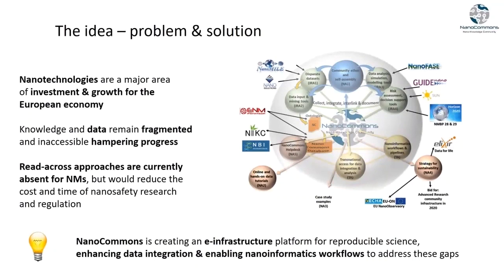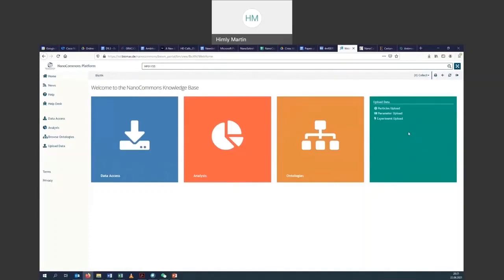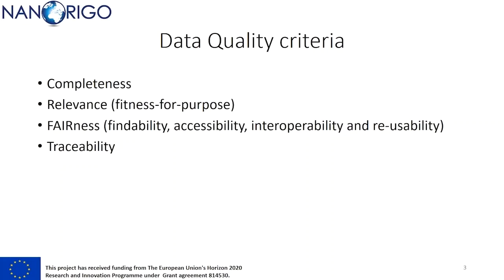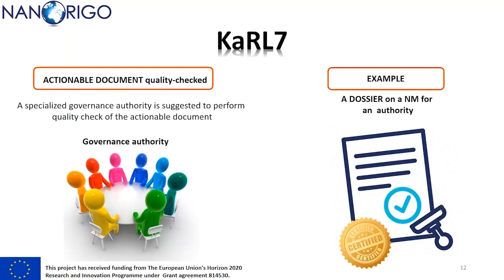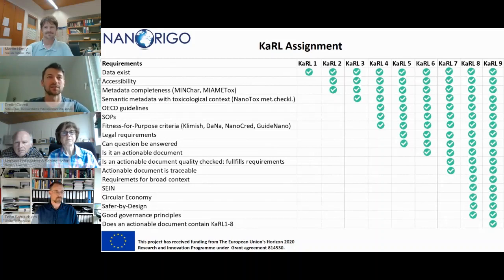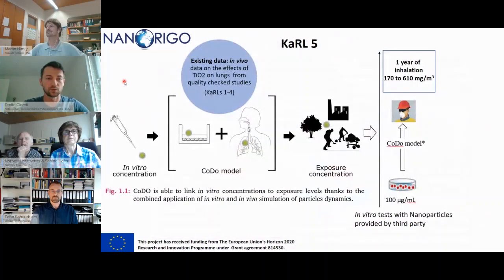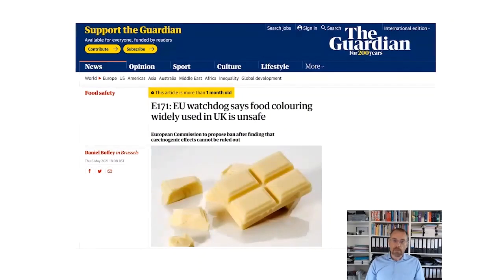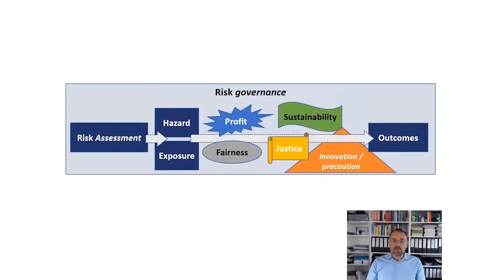Dmitri Ciornii, Daan Schuurbiers - Risk Governance (Part 2)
Speakers:
Dmitri Ciornii, Bundesanstalt für Materialforschung und -prüfung
Daan Schuurbiers, De Proeffabriek

Risk assessment with social dimension: how does risk governance differ from risk assessment or management? Starting with introducing the process of risk governance, this session adresses how data support decision-making, what data are needed, and what researchers can do in order to
provide such data. This also covers FAIR databases and quality assurance, defined by the Knowledge Readiness Level, KaRL. Next to that, different stakeholder views and how socioeconomic aspects can be included into the risk governance process to warrant inclusiveness for different values into the risk/benefit estimation will be discussed.